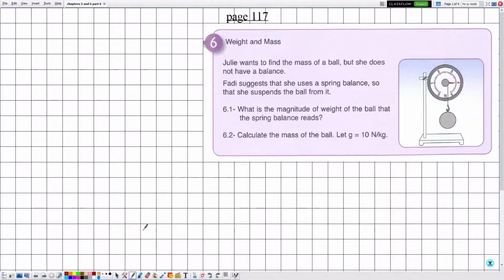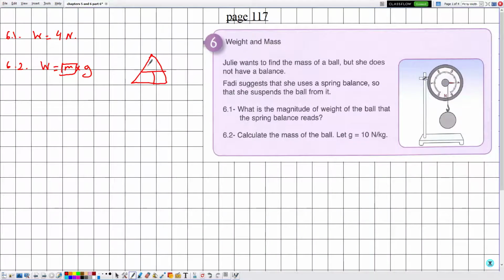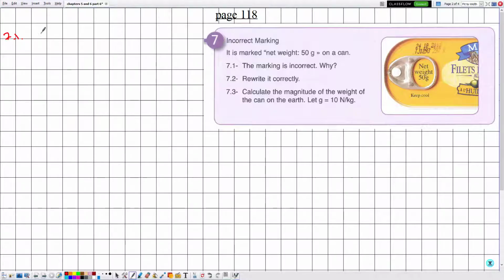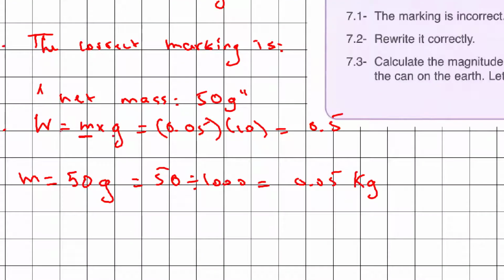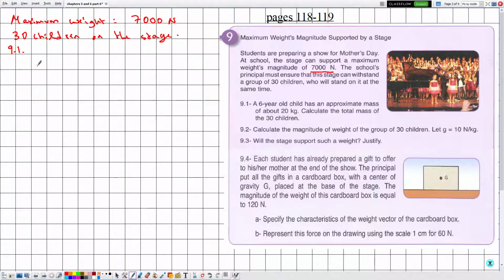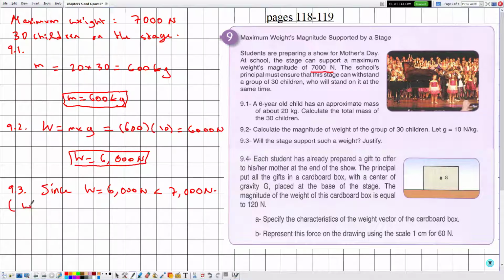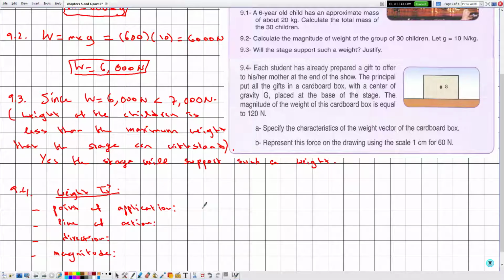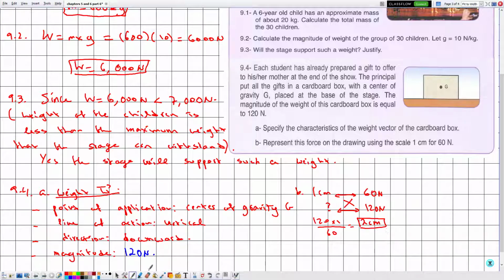chapters 5 and 6 - part 6